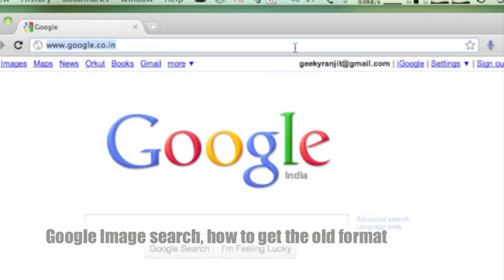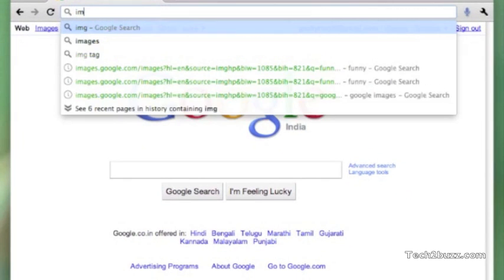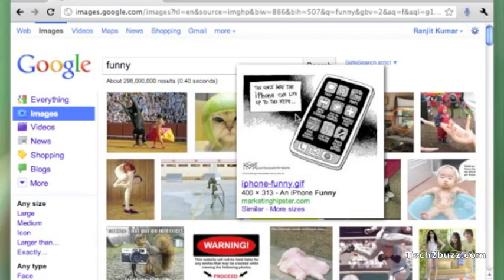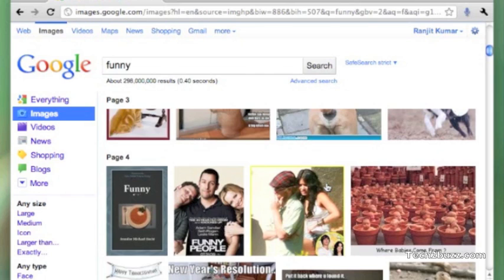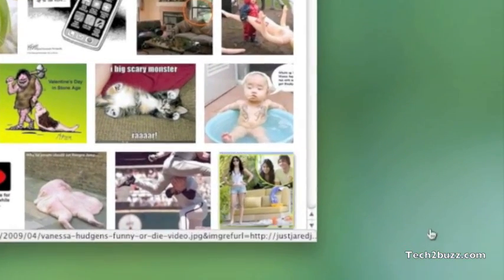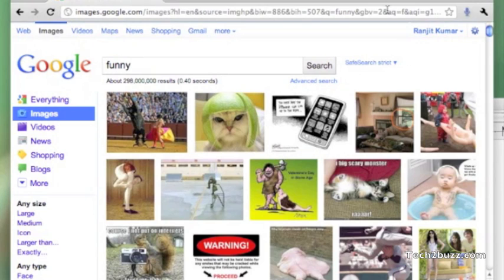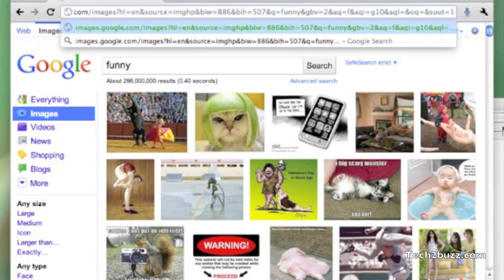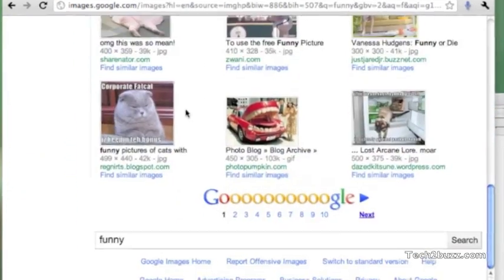Google image search old format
How to get back the classic image search display format on google image search.